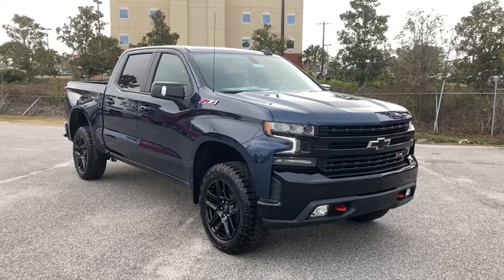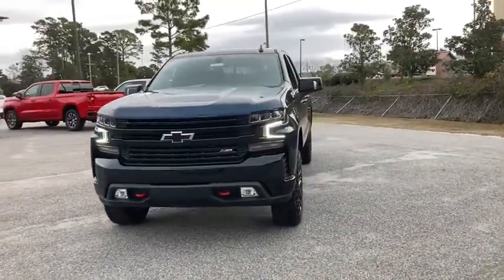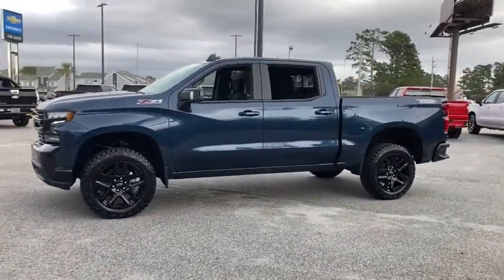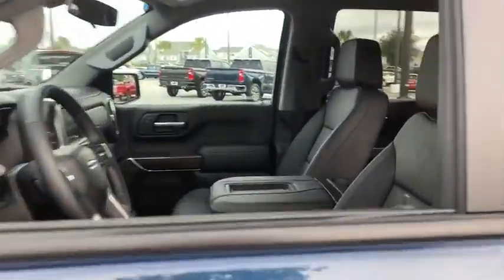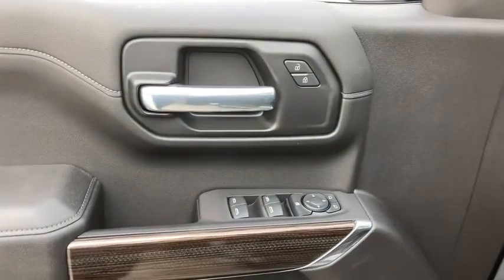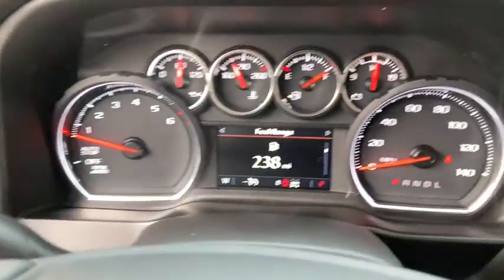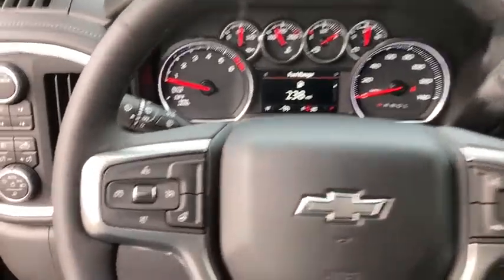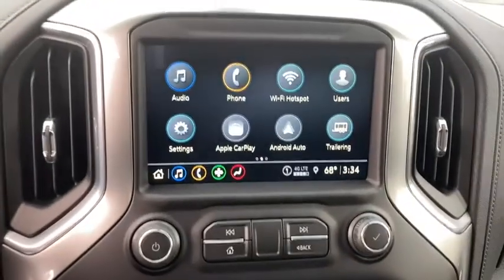2021 Chevrolet Silverado_1500 Wilmington, Myrtle Beach, North Myrtle Beach, Conway, Lumberton SC 163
Northsky Blue Metallic New 2021 Chevrolet Silverado_1500 available in Wilmington, South Carolina at Jud Kuhn Chevrolet. Servicing the Myrtle Beach, North Myrtle Beach, Conway, Lumberton, SC area.
2021 Chevrolet Silverado_1500 LT Trail Boss - Stock#: 16322 - VIN#: 3GCPYFED0MG231469

Preferred Equipment Group 2LT|3.23 Rear Axle Ratio|Auto-Locking Rear Differential|Wheels: 18 x 8.5 Black Painted Aluminum|Wheels: 20 x 9 High Gloss Black Painted Alum|Front Bucket Seats|Cloth Seat Trim|Leather-Appointed Front Seat Trim|10-Way Power Driver Seat w/Lumbar|Cloth Rear Seat w/Storage Package|Convenience Package w/Buckets Seats|Convenience Package II|Safety Package|Radio: Chevrolet Infotainment 3 System|Radio: Chevrolet Infotainment 3 Plus System|SiriusXM Radio|Electronic Cruise Control|Electric Rear-Window Defogger|Color-Keyed Carpeting Floor Covering|All-Weather Floor Liner (LPO) (AAK)|OnStar & Chevrolet Connected Services Capable|120-Volt Instrument Panel Power Outlet|Leather Package|Underseat Storage (LPO)|Bed Protection Package|Chevytec Spray-On Black Bedliner|Deep-Tinted Glass|Front License Plate Kit|LED Cargo Area Lighting|EZ Lift Power Lock & Release Tailgate|Off-Road Suspension w/2 Lift|Trailering Package|Integrated Trailer Brake Controller|Rear Wheelhouse Liners|Heavy-Duty Air Filter|Power Sliding Rear Window w/Rear Defogger|Chevrolet Connected Access Capable|Power Front Windows w/Passenger Express Down|Power Rear Windows w/Express Down|Power Door Locks|Keyless Open & Start|Power Front Windows w/Driver Express Up/Down|Bluetooth For Phone|Remote Vehicle Starter System|Dual-Zone Automatic Climate Control|Hitch Guidance|Floor Mounted Center Console|High Gloss Black Mirror Caps|High Gloss Black Grille|Hill Descent Control|Heated Driver & Front Outboard Passenger Seats|120-Volt Bed Mounted Power Outlet|Heated Steering Wheel|Auxiliary External Transmission Oil Cooler|12-Volt Rear Auxiliary Power Outlet|LED Reflector Headlamps|2 USB Ports|2 USB Ports (First Row)|Electrical Lock Control Steering Column|Dual Exhaust w/Polished Outlets|Manual Tilt/Telescoping Steering Column|Leather Wrapped Steering Wheel|Standard Tailgate|Up-Level Rear Seat w/Storage Package|Front LED Fog Lamps|HD Radio|Ultrasonic Front & Rear Park Assist|4.2 Diagonal Color Display Driver Info Center|Rear Cross Traffic Alert|Universal Home Remote|Performance Red Recovery Hooks|Steering Wheel Audio Controls|Lane Change Alert w/Side Blind Zone Alert|Premium Bose 7-Speaker Sound System|6-Speaker Audio System|Rear Dual USB Charging-Only Ports|Theft Deterrent System (Unauthorized Entry)|HD Rear Vision Camera|Rear Vision Camera|4G LTE Wi-Fi Hot Spot Capable|Wireless Phone Projection|Suspension Package|4-Wheel Disc Brakes|Air Conditioning|Electronic Stability Control|ABS brakes|Alloy wheels|Automatic temperature control|Brake assist|Delay-off headlights|Driver door bin|Driver vanity mirror|Dual front impact airbags|Dual front side impact airbags|Front anti-roll bar|Front dual zone A/C|Front fog lights|Front reading lights|Front wheel independent suspension|Fully automatic headlights|Heated door mirrors|Heated front seats|Heated steering wheel|Illuminated entry|Low tire pressure warning|Occupant sensing airbag|Outside temperature display|Overhead airbag|Overhead console|Panic alarm|Passenger door bin|Passenger vanity mirror|Power door mirrors|Power driver seat|Power steering|Power windows|Radio data system|Rear reading lights|Rear seat center armrest|Rear step bumper|Rear window defroster|Remote keyless entry|Security system|Speed control|Speed-sensing steering|Split folding rear seat|Steering wheel mounted audio controls|Telescoping steering wheel|Tilt steering wheel|Traction control|Trip computer|Variably intermittent wipers|Front Center Armrest w/Storage|AM/FM radio: SiriusXM|Premium audio system: Chevrolet Infotainment 3|Apple CarPlay/Android Auto|Appearance: analog